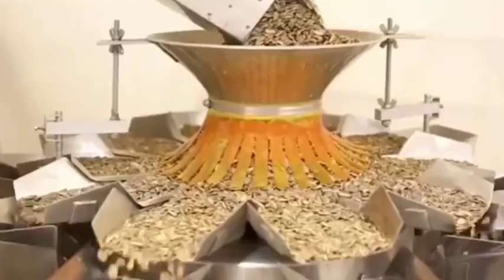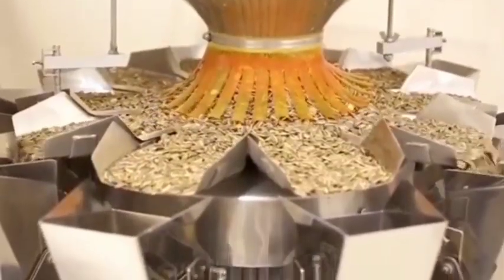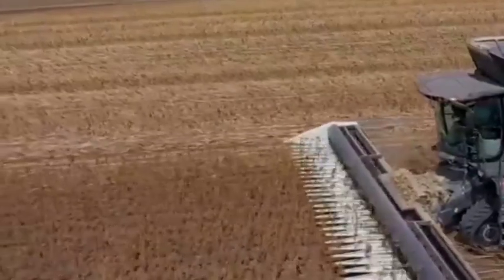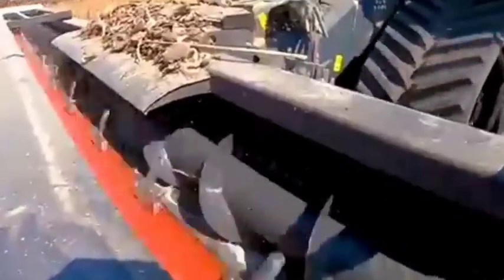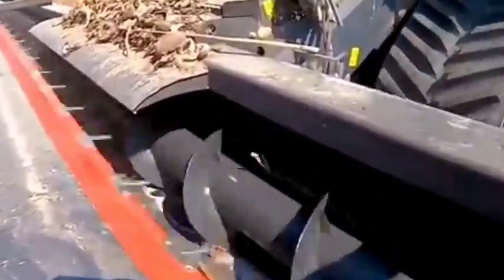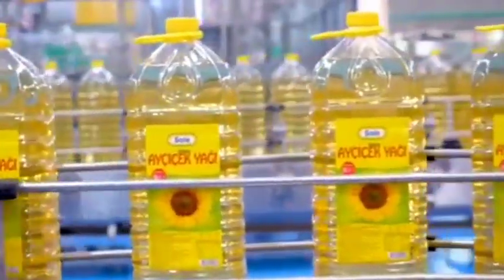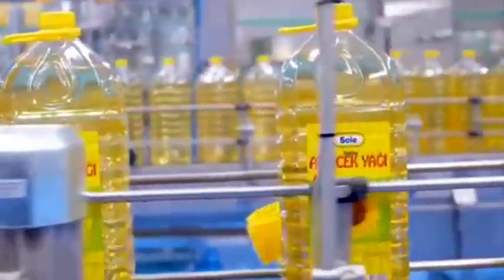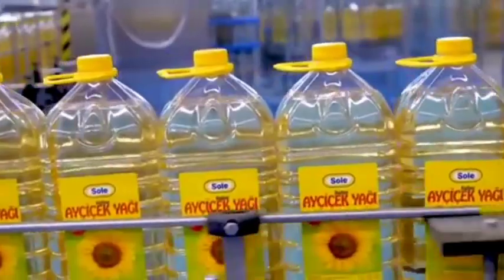"Industrial Process for Sunflower Oil Manufacturing: From Seeds to Refined Oil"